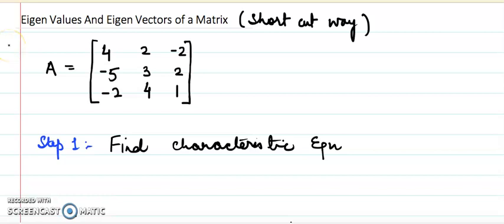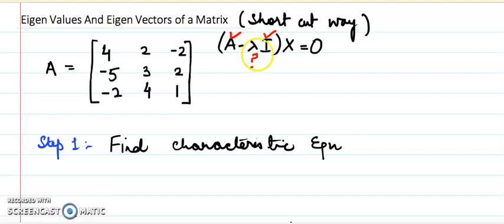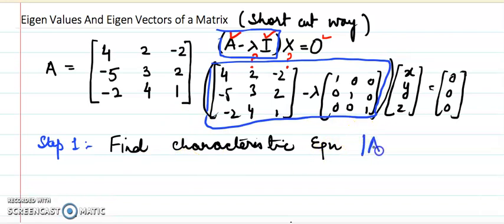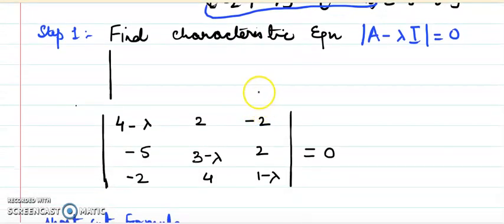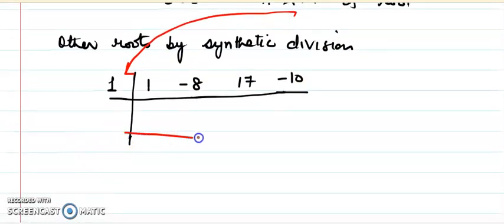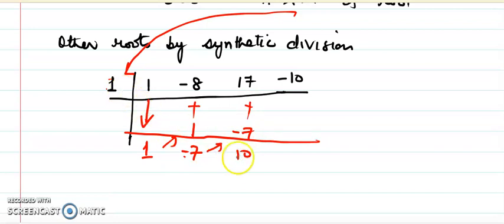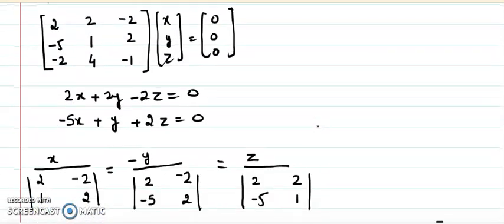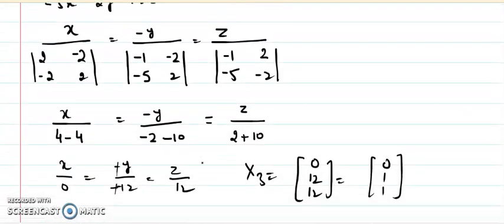Eigen values and eigen vectors (3rd order)(with short-cut methods)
Discussed the process of finding eigen values and eigen vectors of 3rd order square matrix and also used the  shortcut formula to find characteristic equation and discussed the quick way to solve system of equations to find  eigen vectors